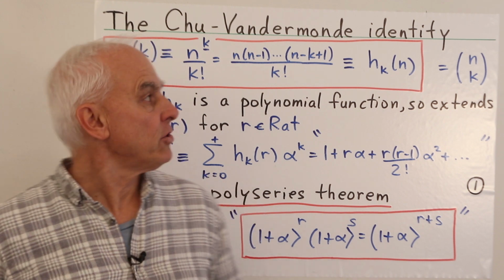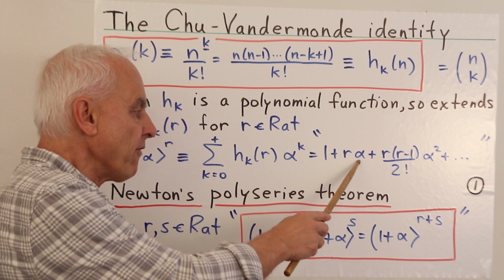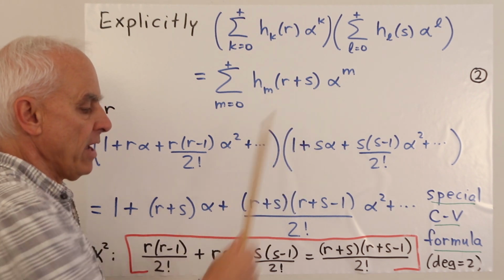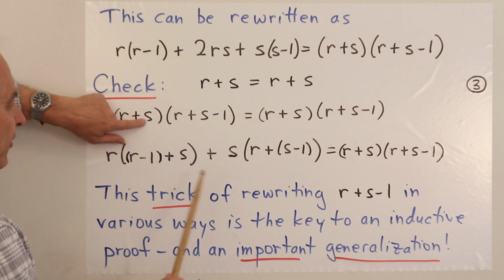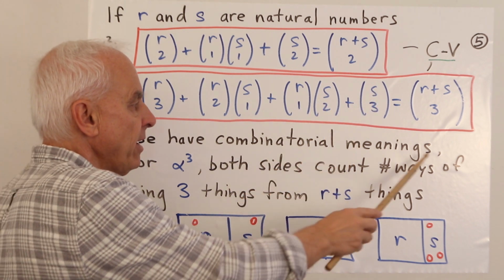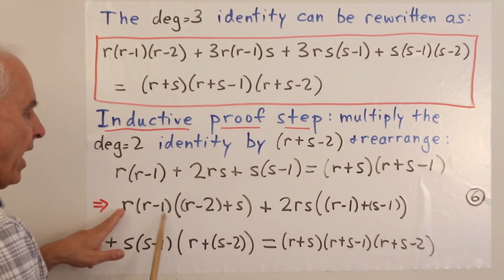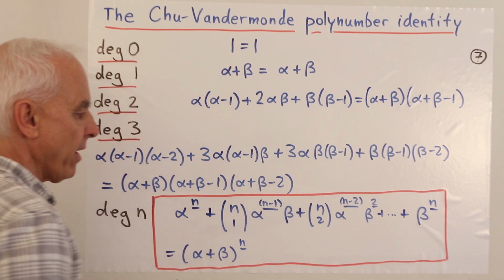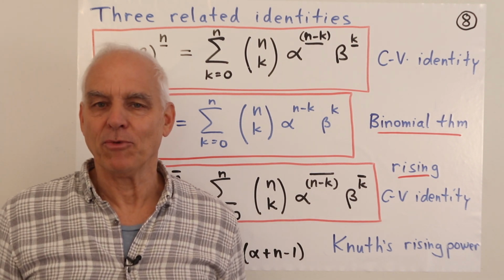The Chu Vandermonde Identity | Algebraic Calculus Two | Wild Egg Maths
We introduce the Chu Vandermonde identity as a key ingredient in establishing Newton's polyseries theorem, which gives the fundamental multiplicative relation between the various extensions of the Binomial theorem that Newton discovered for rational powers.

Along the way we look at the associated combinatorial interpretation of the identity when the powers are natural numbers. However our proof of it, which is perhaps somewhat novel, uses only algebraic ideas.

This video belongs to the Algebraic Calculus Two course, which will at some point appear on the Open Learning platform as a fully fledged online course. The Playlist is

In the meantime, please work through the Algebraic Calculus One course: which can be accessed fully with more than 1000 Worked Problems and Homework Questions!

Video Contents (thanks to Lucas Lofaro)

0:00 Intro
0:13 Overview
0:40 Binomial Polyseries Review
8:46 Explicit Look at Newton's Binomial Theorem
12:28 C-V Identity for Degree 2
15:24 C-V Identity for Degree 3
17:23 Intuition from Combinatorics
21:01 Understanding the Inductive Argument
25:33 The Chu-Vandermonde Polynumber Identity
28:33 Three Related Identities